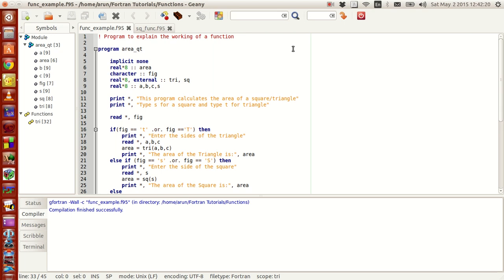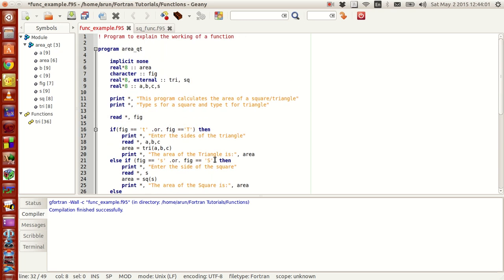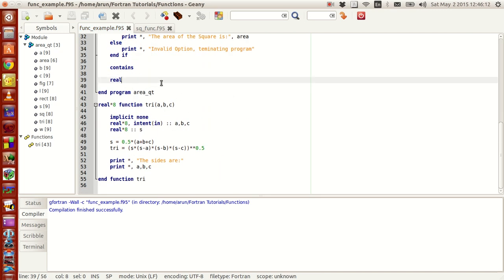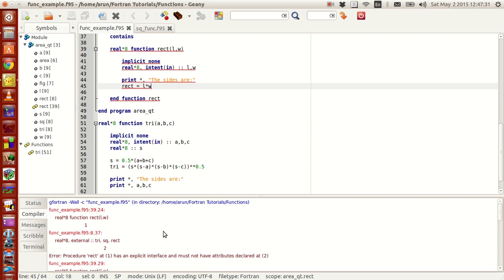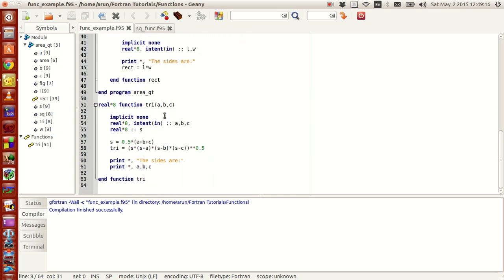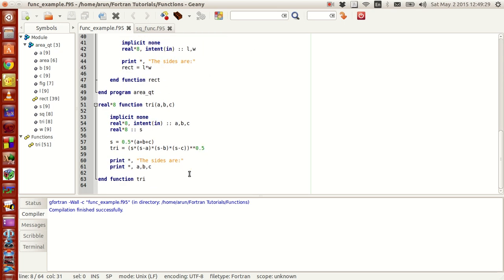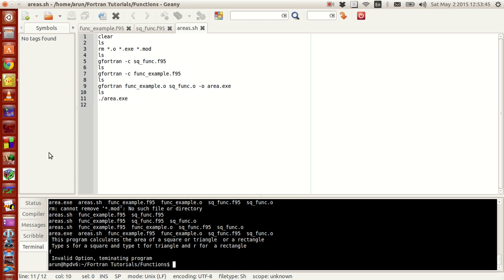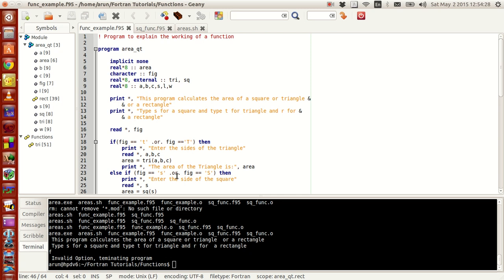Fortran Programming Tutorials (Revised) : 032 : More on functions, using shell scripts